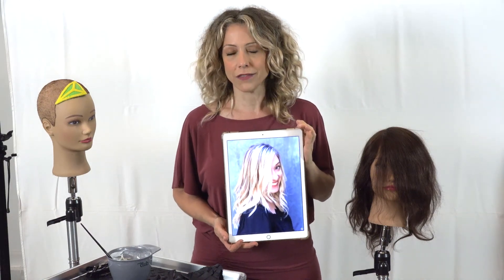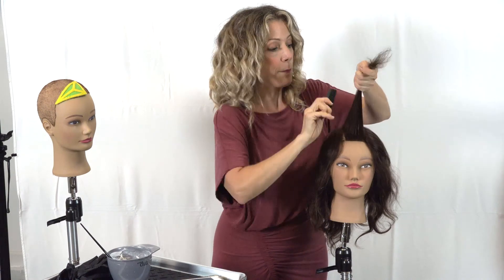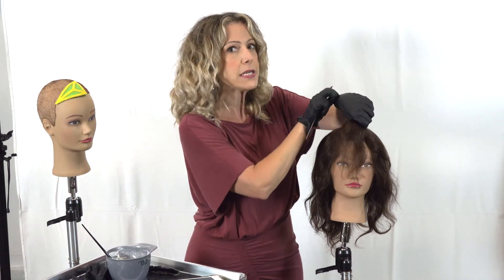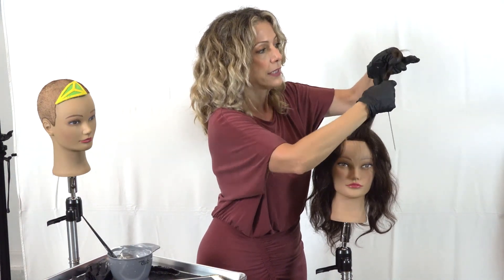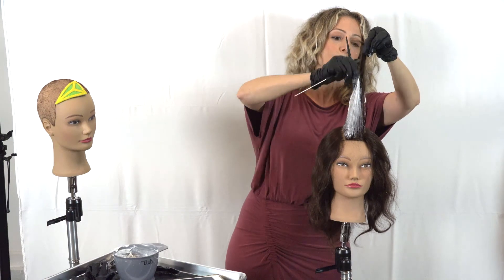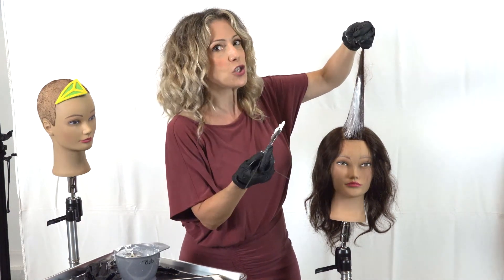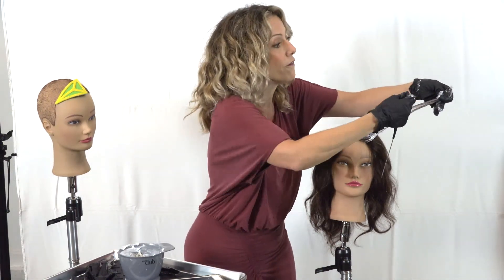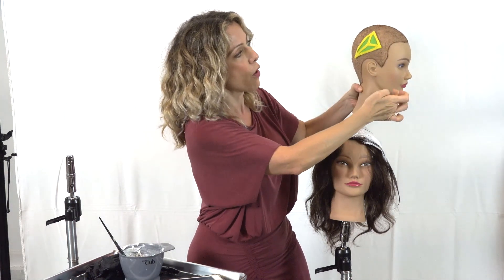Breaking It Down: Faceting Balayage Hair Painting Technique | Product Club Color Accessories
Product Club Artistic Director Adrienne Rogers demonstrates how to achieve that all-important "money shot" by using an innovative faceting balayage technique. Learn how to create facets of highlights that optimize light throughout the hair for modern, yet soft pops of color. Adrienne walks you through the entire process, explaining the importance of directional placement by using the part, back, and front of the head, and offers a hands-on demonstration of proper application techniques.

Expert colorists deserve the best professional hair color tools. At Product Club, we’re committed to advancing your artistry by offering premium professional hair color supplies for every color technique.

Our tools are uniquely designed by professionals who understand that exceptional hair dye tools are the foundation for achieving flawless color with dynamic results. Colorists love our distinctive hair coloring tools because they are high quality, sophisticated, and specifically designed to enhance your skills and elevate your craft.

Product Club has evolved from a small start-up to a leading provider of best-in-class hair coloring tools, salon accessories, and groundbreaking education.